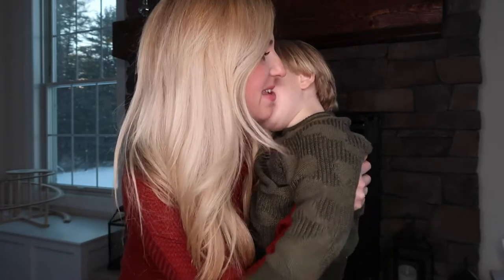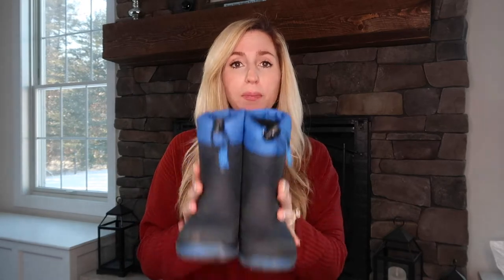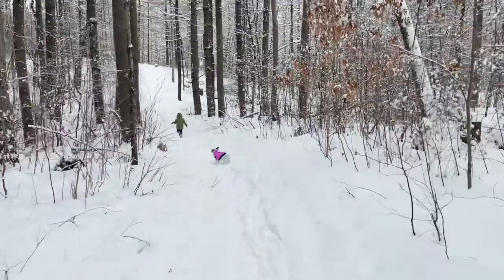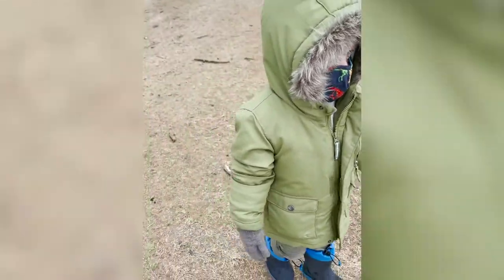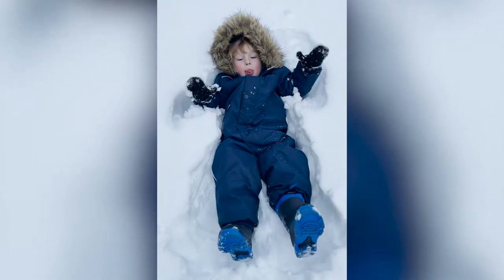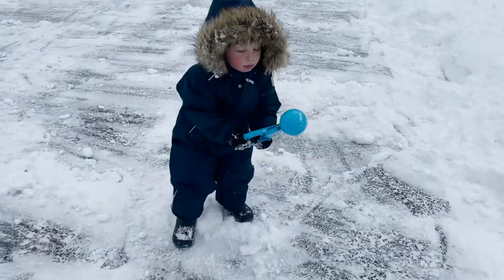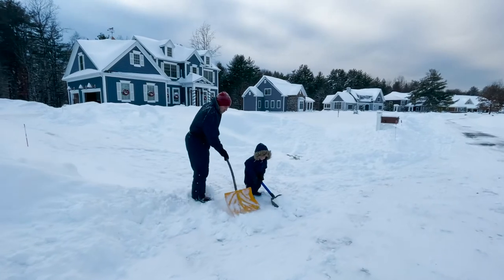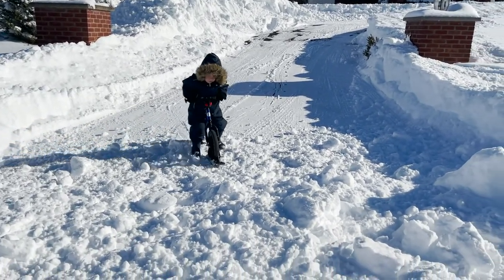Toddler Winter Gear Favorites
Living in Saratoga Springs, New York with a 3 year old, we've learned a thing or two about winter weather gear. Here are some of our favorites, from clothing to toys!

Cat and Jack Coat: